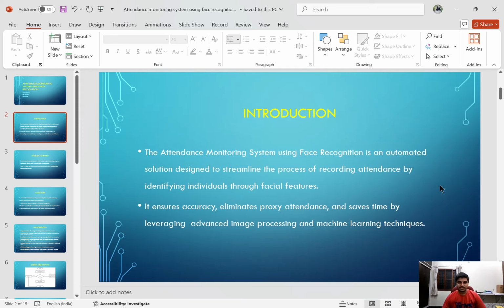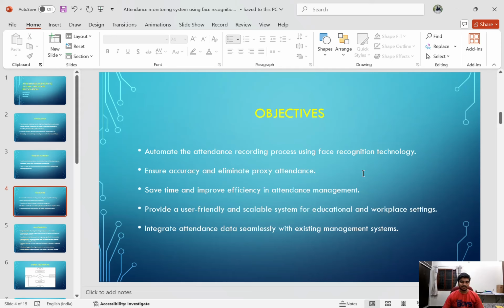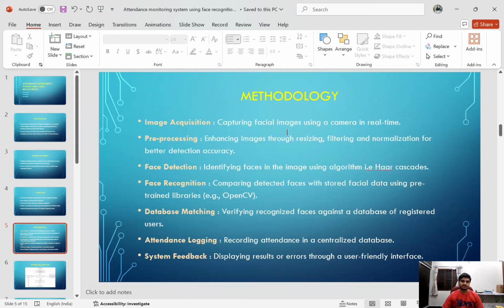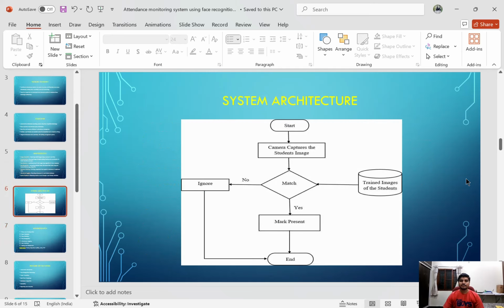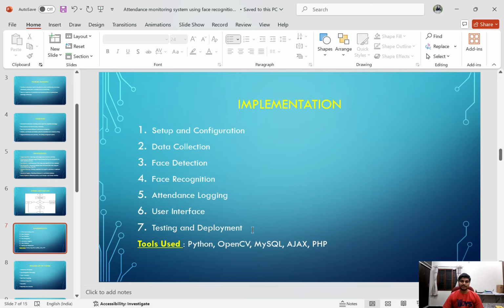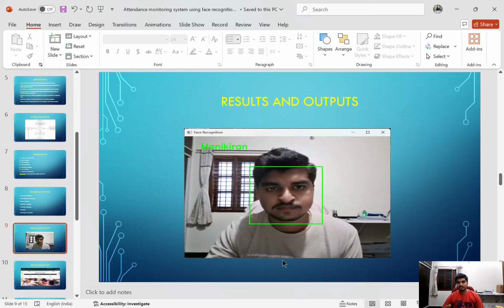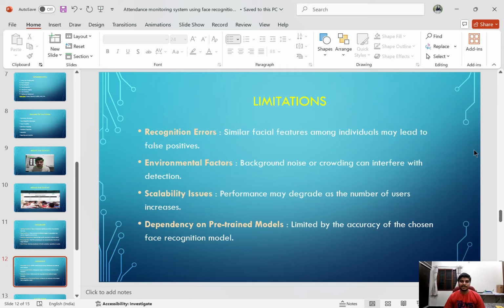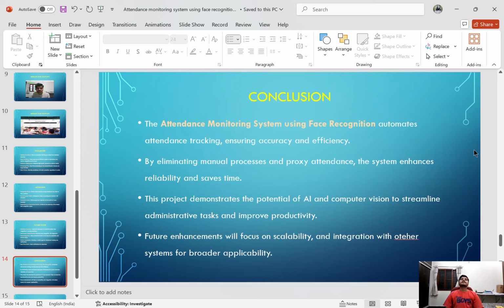Face Recognition Based attendance System using LBPH and Haar Cascade Classifier.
This is a project presentation done by our intern Manikiran, student of first year MCA, BIET, Davangere, code explanation of the project is available in part 2 video. whose link is available in description